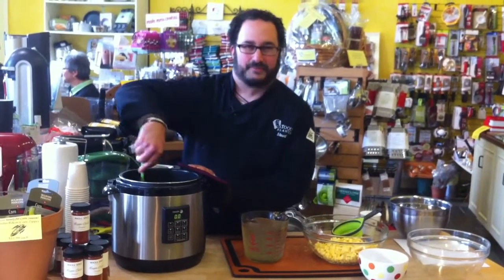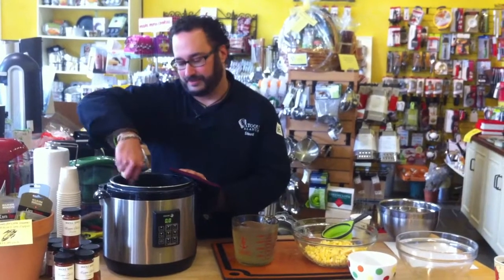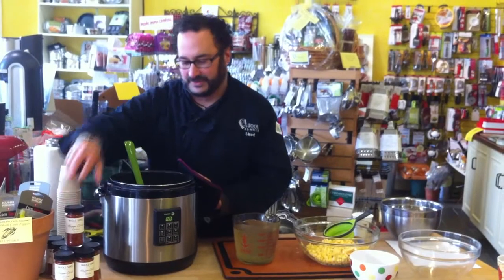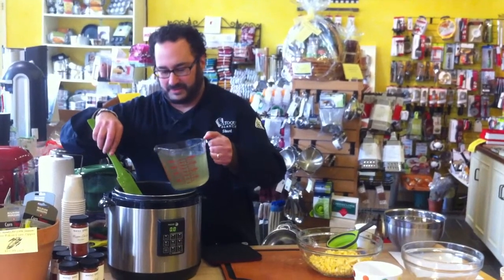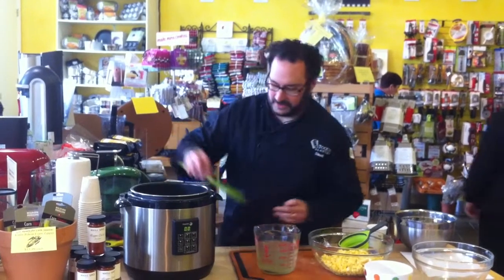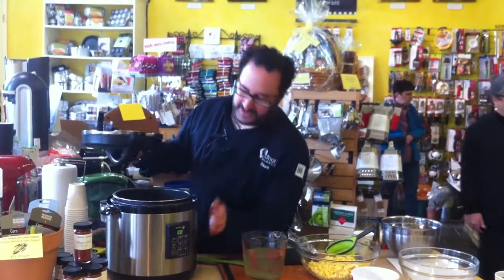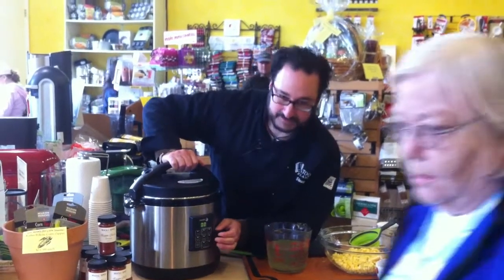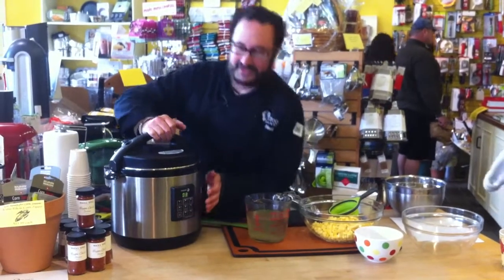Toque Blanche Demo Fagor Multicooker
Extremely versatile, this multi-cooker is a pressure cooker, slow cooker and rice cooker all in one quality appliance. Perfect for the summer since it won't heat up the kitchen. Stuart makes some corn chowder.